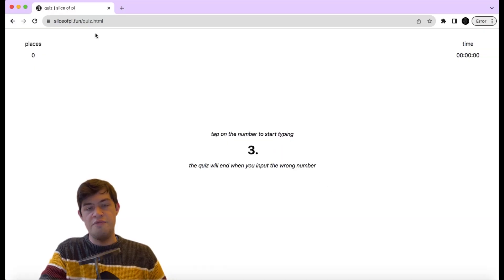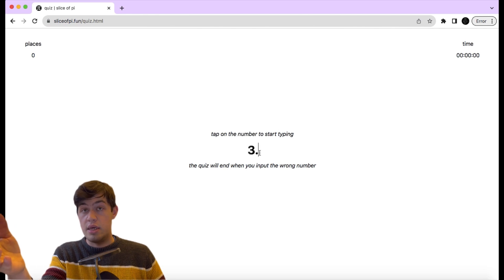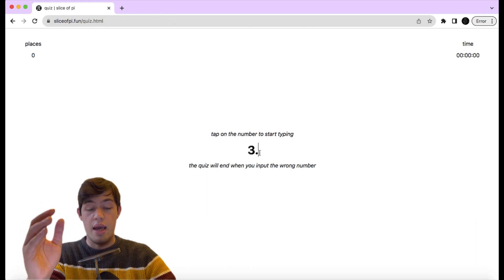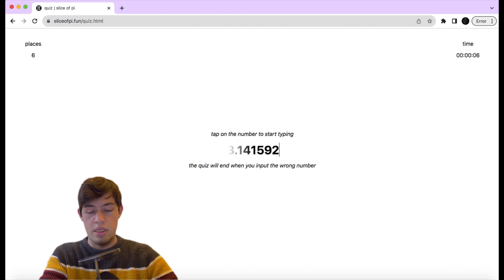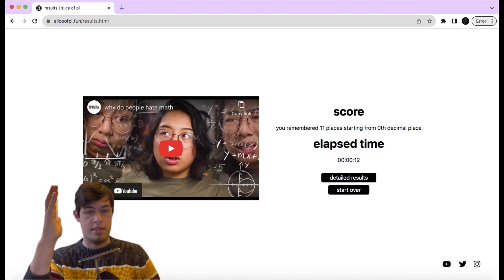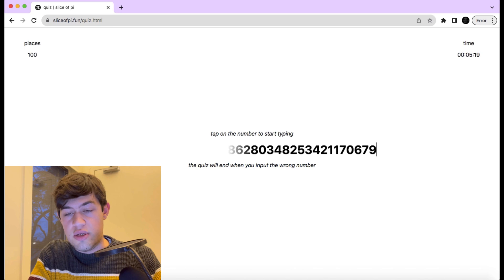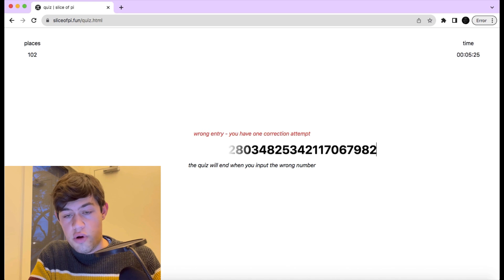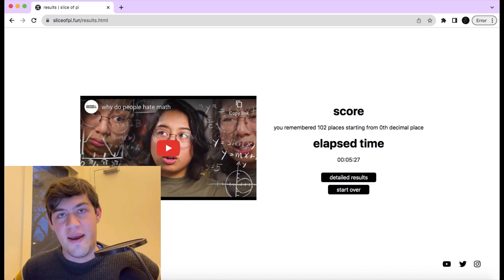Memorizing 100 digits of Pi (in 1 hour)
Can I recall the top 100 digits of pi? This is the challenge for Day 13 of Memovember where I try to memorize the first 100 digits of Pi (in about 1 hour). Memovember is a series I created to see if I can memorize and recall a new list for every day of November. We are starting strong with the countries of the world. I hope you'll enjoy the video.

Check out the playlist "Memovember 2023" to see all the videos in the challenge.